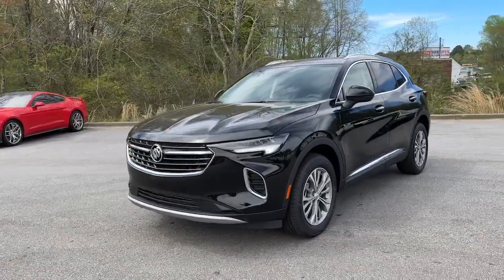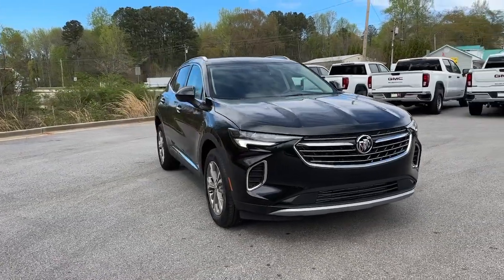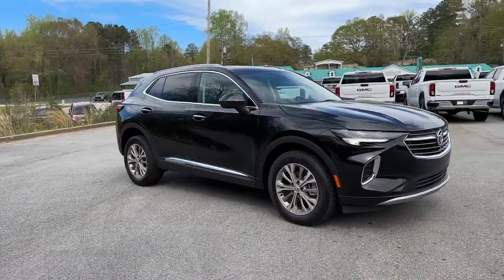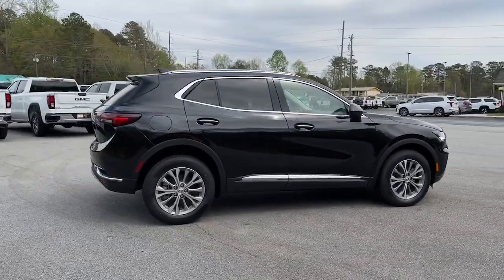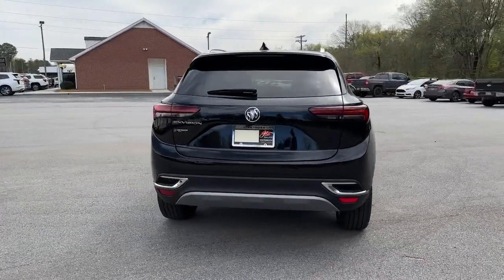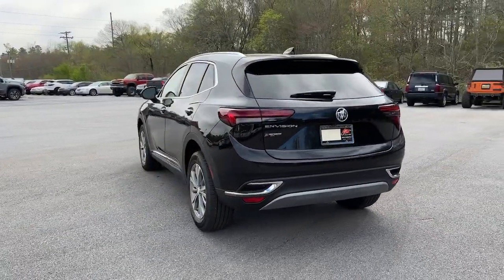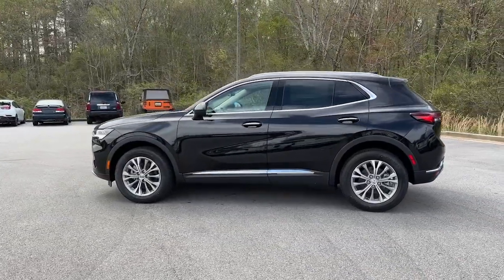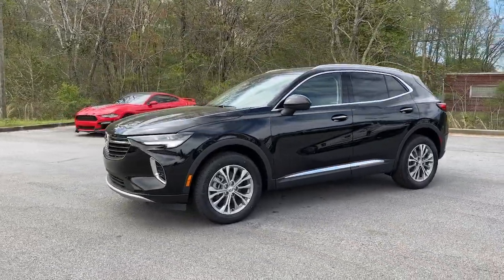2023 Buick Envision Carrollton, Franklin, Atlanta, Marietta, Newnan, GA PB694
Ebony Twilight Metallic New 2023 Buick Envision Preferred available in Carrollton, Georgia at John Thornton Cadillac Buick GMC. Servicing the Franklin, Atlanta, Marietta, Newnan, GA.

Preferred Equipment Group 1SC,3.47 Final Drive Axle Ratio,Wheels: 18 Aluminum w/Light Charcoal Met Finish,Front Bucket Seats,Cloth w/Leatherette Seat Trim,Not Equipped w/Driver & Fr Passenger Heated Seats,Radio: 8 Diagonal Buick Infotainment System,Radio: Buick Infotainment System AM/FM Stereo,Comfort & Convenience Package,Not Equipped w/2nd Key Fob,Not Equipped w/Rear Park Assist,Deleted 3 Years of OnStar & Connected Services Plan,8-Way Power Driver Seat Adjuster,Front Passenger 6-Way Manual Seat Adjuster,Remote Vehicle Starter System,Dual-Zone ACC Air Conditioning,Heated Driver & Front Passenger Seats,Front Bin Center Console USB Ports,Wireless Apple CarPlay/Wireless Android Auto,Hands Free Power Programmable Liftgate,IntelliBeam Headlamp Control w/Auto High Beam,SiriusXM Radio,Following Distance Indicator,Automatic Air Circulation/Air Quality Sensor,Forward Collision Alert,Lane Keep Assist w/Lane Departure Warning,Automatic Emergency Braking,Front Pedestrian Braking,6-Speaker Audio System Feature,7-Speaker Audio System Feature w/Amplifier,Air Quality Indicator Sensor,USB Charging-Only Ports,Heated Steering Wheel,4-Wheel Disc Brakes,6 Speakers,Air Conditioning,Electronic Stability Control,Front Center Armrest,Spoiler,ABS brakes,Adjustable head restraints: driver and passenger w/tilt,Alloy wheels,Auto-dimming door mirrors,Brake assist,Bumpers: body-color,Delay-off headlights,Driver door bin,Driver vanity mirror,Dual front impact airbags,Dual front side impact airbags,Four wheel independent suspension,Front anti-roll bar,Front reading lights,Fully automatic headlights,Heated door mirrors,Illuminated entry,Knee airbag,Low tire pressure warning,Occupant sensing airbag,Outside temperature display,Overhead airbag,Overhead console,Panic alarm,Passenger door bin,Passenger vanity mirror,Power door mirrors,Power driver seat,Power steering,Power windows,Radio data system,Rear anti-roll bar,Rear reading lights,Rear seat center armrest,Rear window defroster,Rear window wiper,Remote keyless entry,Roof rack: rails only,Security system,Speed control,Split folding rear seat,Steering wheel mounted audio controls,Telescoping steering wheel,Tilt steering wheel,Traction control,Trip computer,Variably intermittent wipers,Auto-dimming Rear-View mirror,Compass,AM/FM radio: SiriusXM,Auto High-beam Headlights,Emergency communication system: OnStar and Buick connected services capable,Apple CarPlay/Android Auto,Premium audio system: Buick Infotainment System